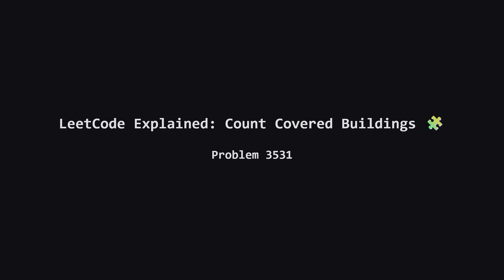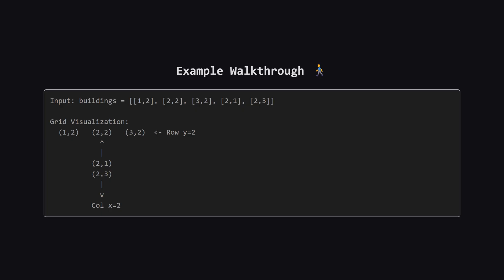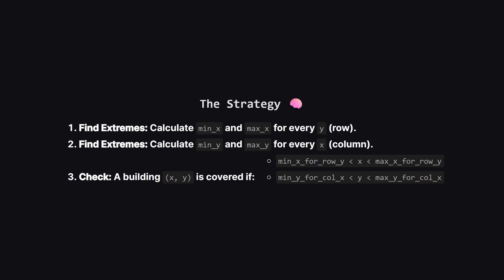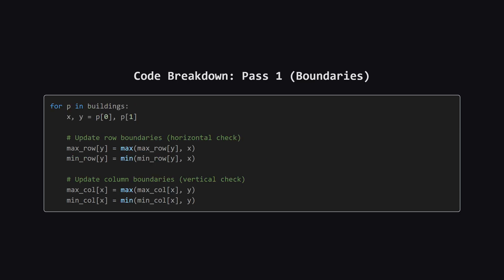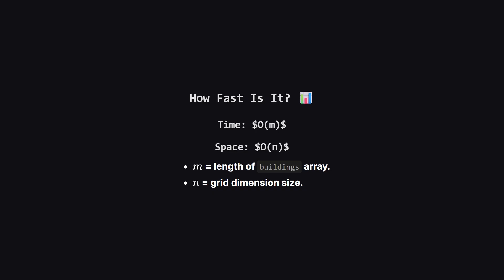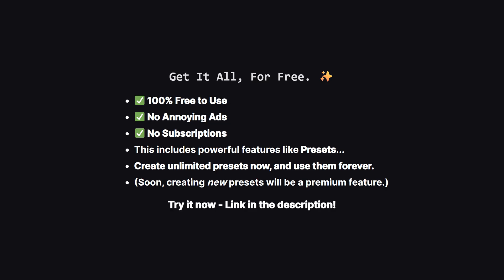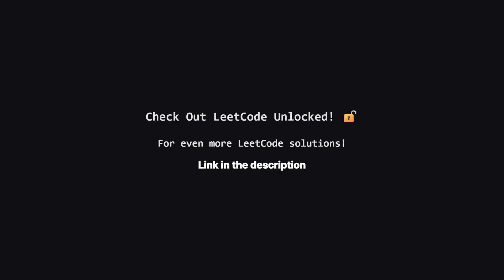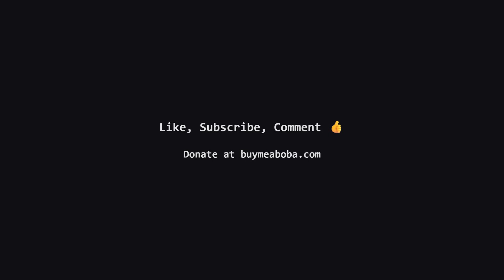3531. Count Covered Buildings | Leetcode Daily - Python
Master LeetCode 3531: Count Covered Buildings with this efficient O(M) simulation solution! In this tutorial, we tackle a common grid-based interview problem where we need to identify buildings surrounded by others in all four cardinal directions. Instead of using slow nested loops to check neighbors, I'll show you a smart "Boundary Check" strategy using min/max arrays to solve this in linear time. Whether you use Python, Java, C++, or JavaScript, this step-by-step guide covers the logic, edge cases, and full implementation details you need to ace your coding interview.